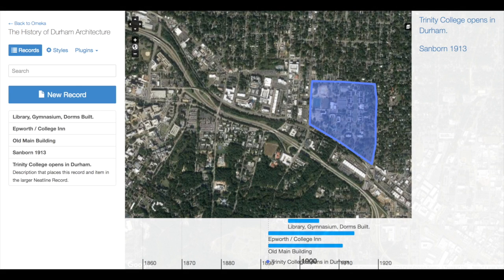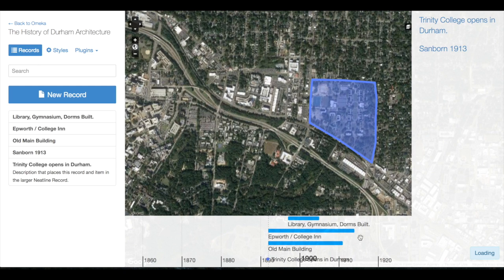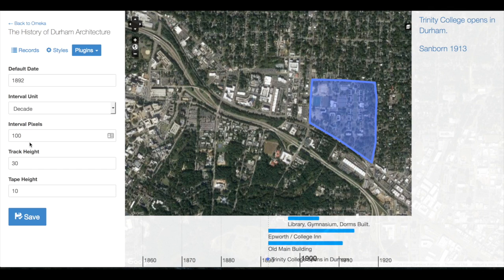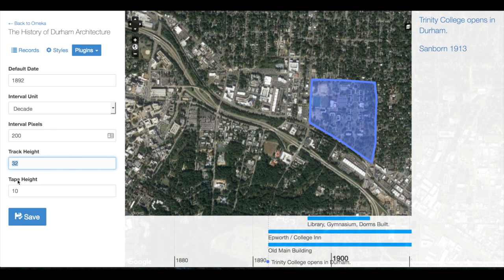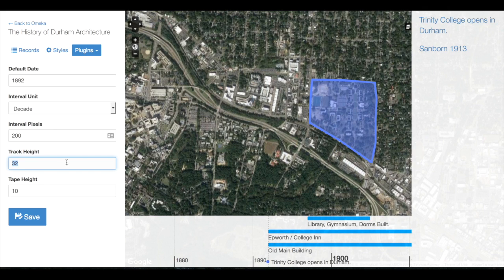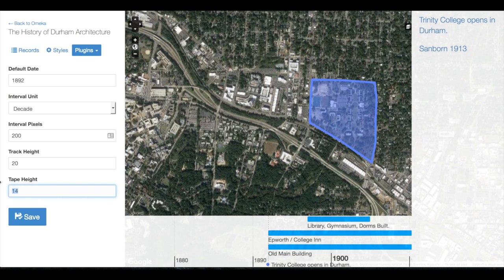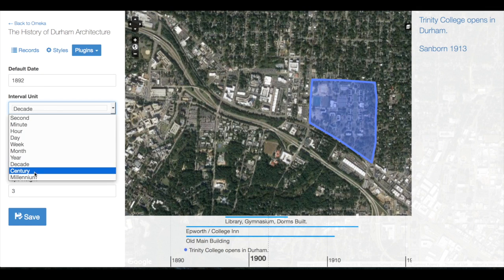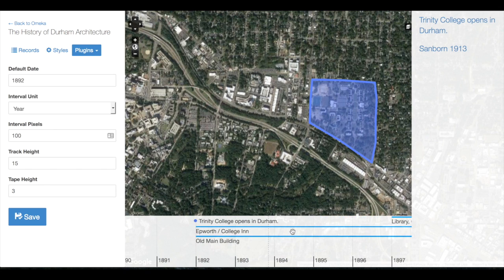Adjusting the Timeline in Neatline - 4.2